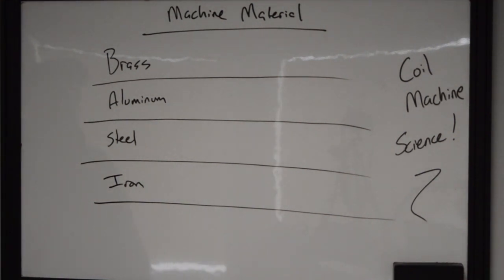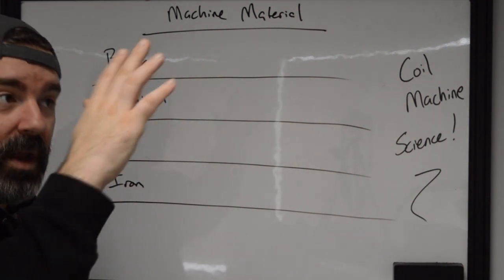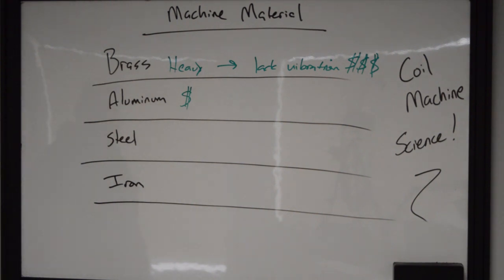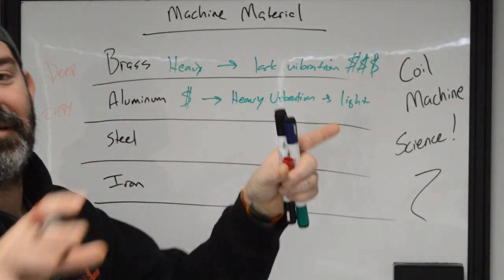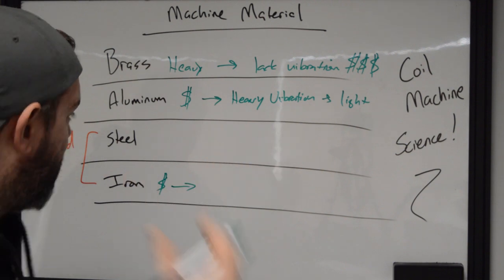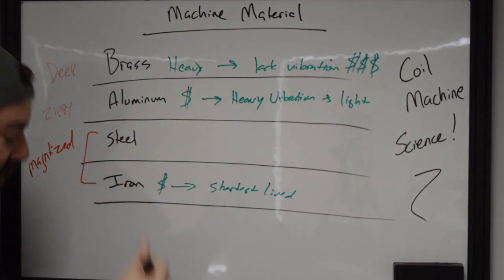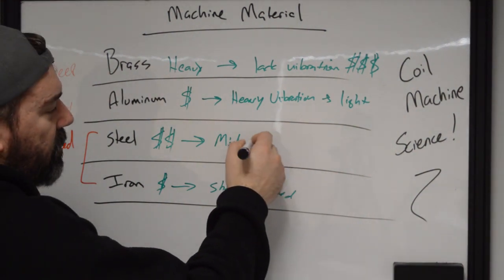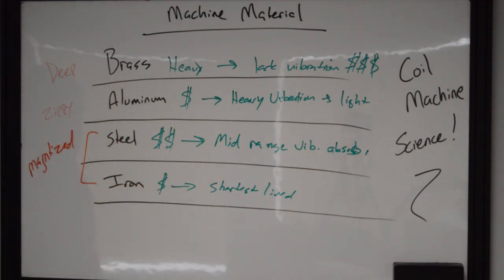Coil Tattoo Machine Science - Machine Materials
What a tattoo machine is made of affects performance. Its basic stuff: How much vibration there is, how well the material conducts electricity, how easy it is to be manufactured... It's the foundation for how a tattoo machine operates.
We go over a few different materials in this video and tell you what to expect from each. This is a sample part of the extensive course we are putting together about tattoo machine physics!